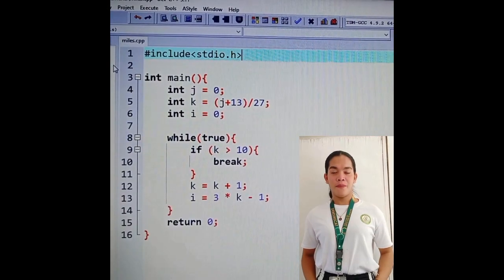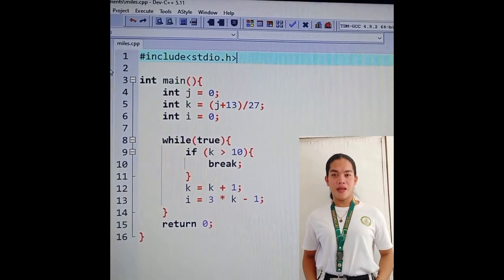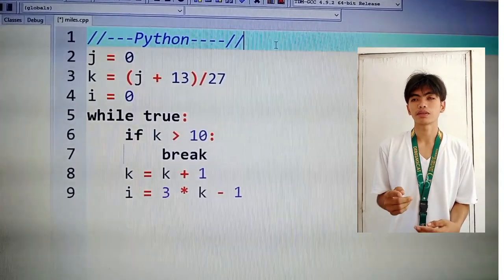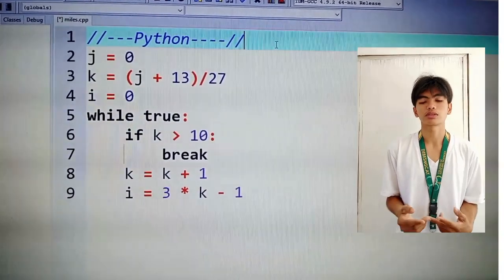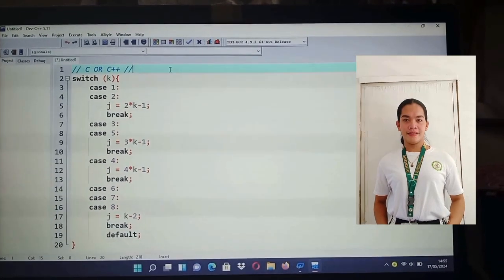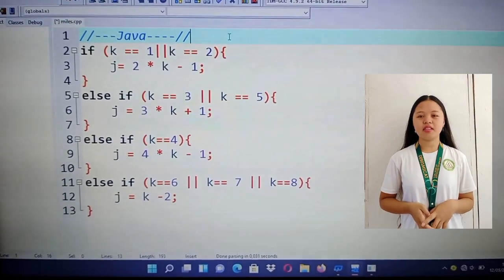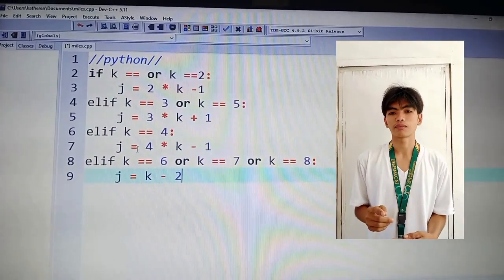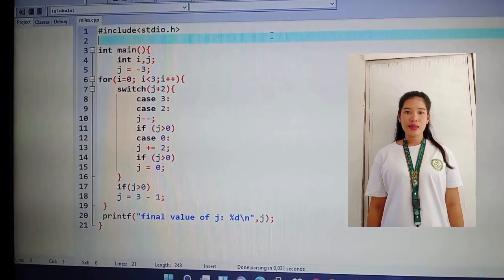FINAL PROJECT PL 101